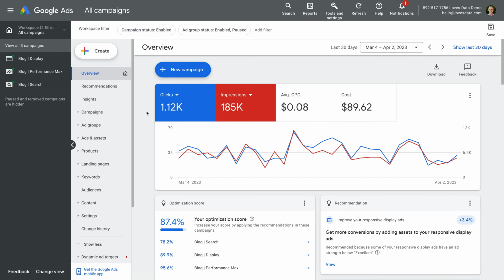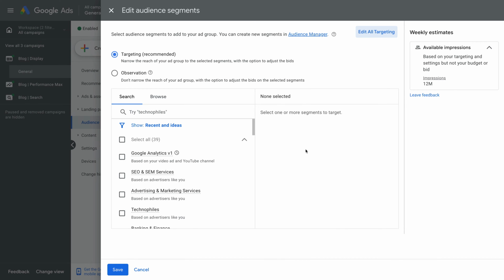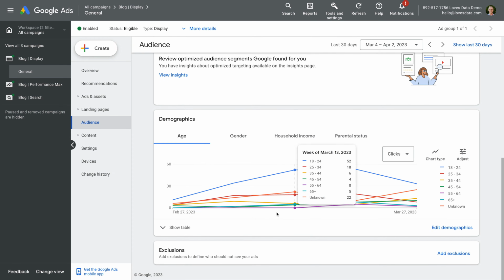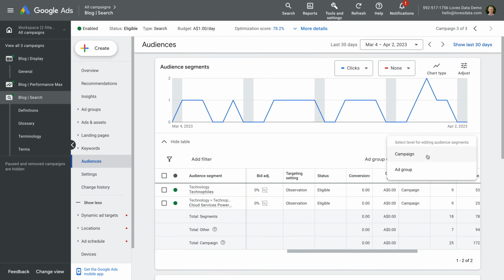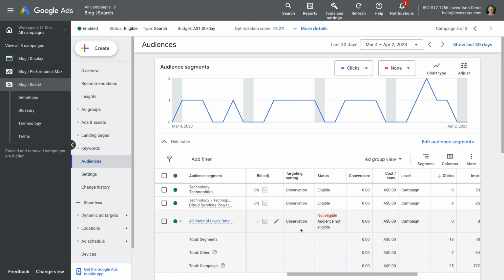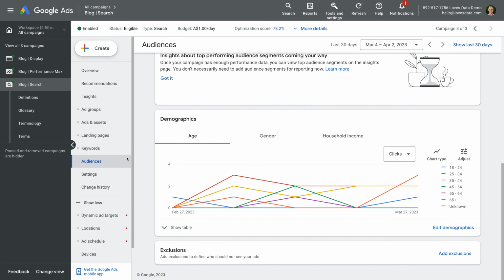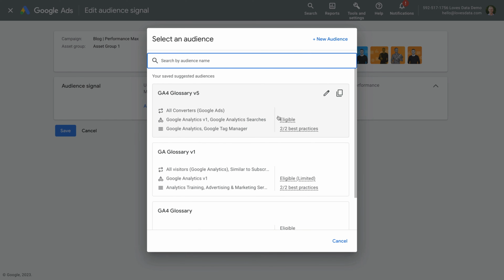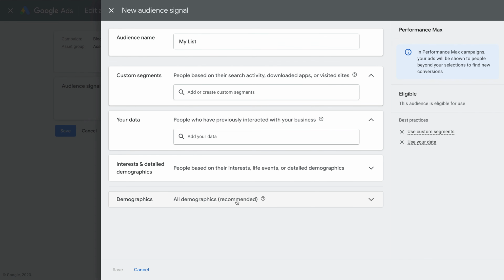How To Apply Audience Targeting In Google Ads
Learn how to apply audience targeting to search, display, and Performance Max campaigns in Google Ads. Applying audience targeting lets you control who sees (and doesn't see) your ads, you can use it to adjust bids, for reporting, and feed Google's machine learning. Let's get started!

JUMP TO A TOPIC:
00:00 Introduction
00:34 Audience targeting and display campaigns
02:22 Audience targeting and search campaigns
04:15 Audience targeting and Performance Max campaigns
06:14 Conclusion